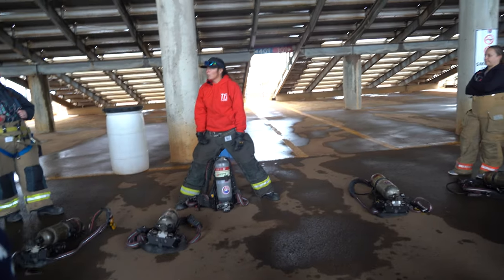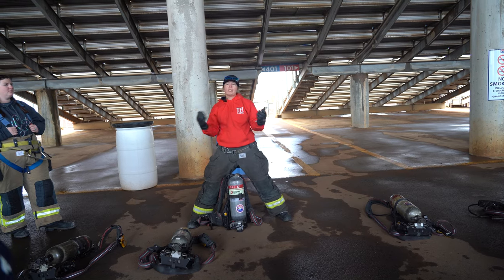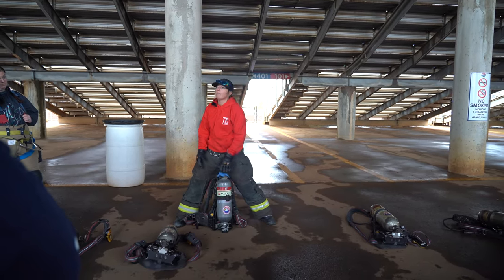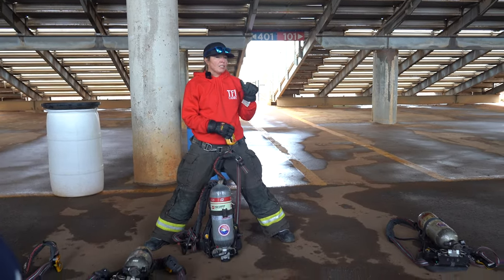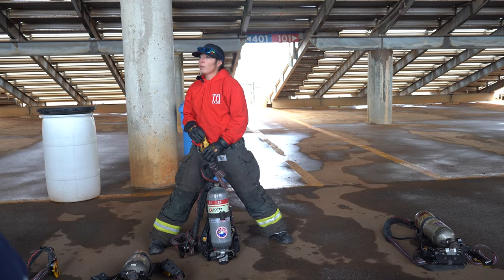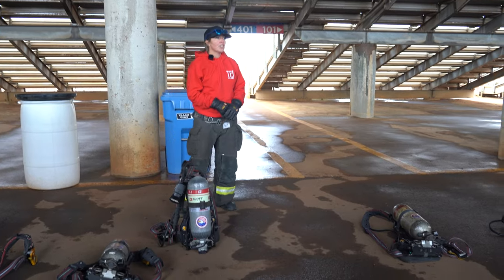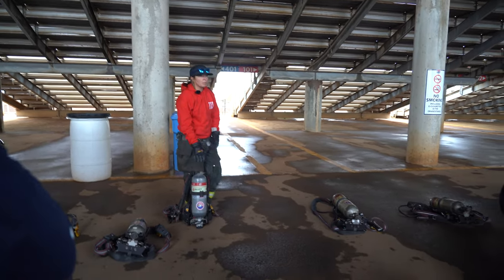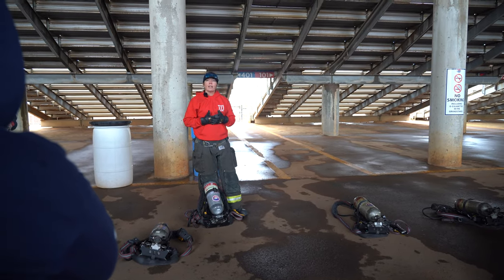Gear Training (Part 3 of 4) | All About the SCBA Pack | Firefighter Spouse Training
In this firefighter spouse rescue training video, instructors Lauran Franklin and Valerie Solano discuss and demonstrate how fire service members put firefighter bunker gear on.

Below is the transcription:

It's totally normal to wear your pack. It's totally normal to be on air, um, an overhaul and all the things. I hope that that's what you are doing. If you guys are not doing that would be a conversation to have with your husbands or significant others that they are wearing their pack during all those things, because every time that they're not, it's an exposure.

Everything is being burnt right now. Um, like, everything in my house is made of pretty much MDF, which is glued together wood, okay, and styrofoam and plastic. So, all that emits horrible chemicals for us. Okay. And if we can mitigate that, right, we can't eliminate it. But if we can mitigate it, that's what we're going to try to do. Um, NFPA requires that now all packs have a pass device. So, a personal accountability safety system, uh, mounted and integrated into the pack.

This alarm, if your firefighter has a fall, is lost. Is collapse any reason and stops moving for a set period of time? It goes off and it starts beeping. Before then, it alarms. So, it kind of gives you an idea and then it increases, increases and sets off an alarm. Kind of like a game of Marco Polo. So that once it goes off interior in a building, I'm able to hear where they're at and start making my way to them. So, if you notice what your firefighters are doing, a lot of times that training, you guys will see it tomorrow is they'll be moving around constantly like this at training. Okay. If you guys do this for about five minutes, I want to know how exhausted you get by just moving around.

It takes pretty much like I said, it takes – it's not oxygen. It's just regular breathing air that goes through a compressor, gets squished down into a bottle, goes in here. There's a device in here that takes that from high pressure to breathing pressure that you could actually breathe. And it requires a negative pressure in order to actually breathe in that air, which means that you have to use your lungs and your diaphragm to draw a breath.